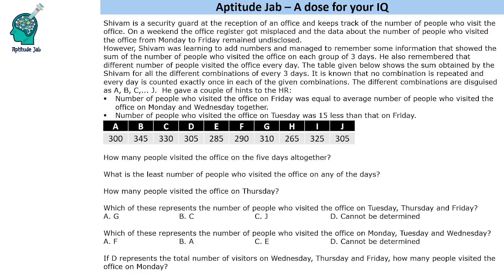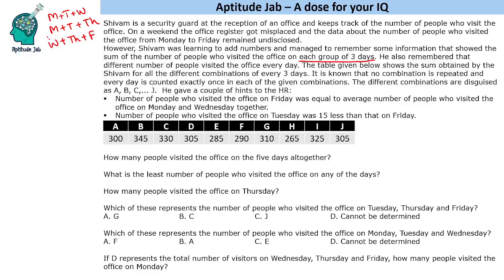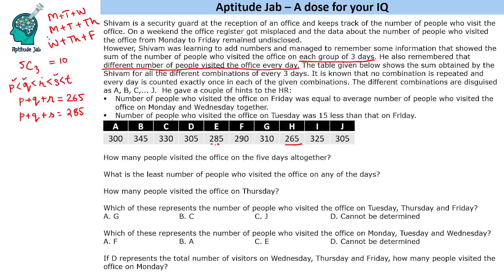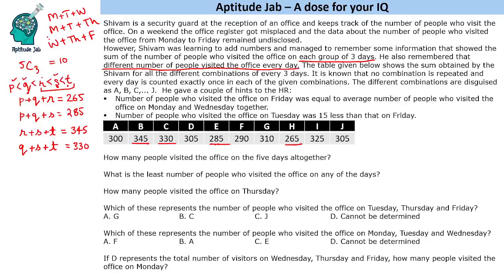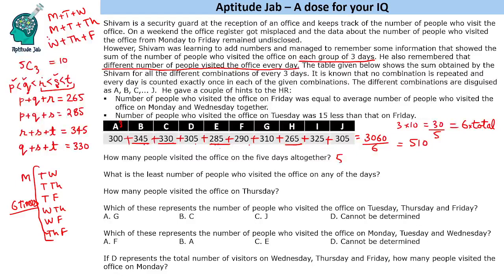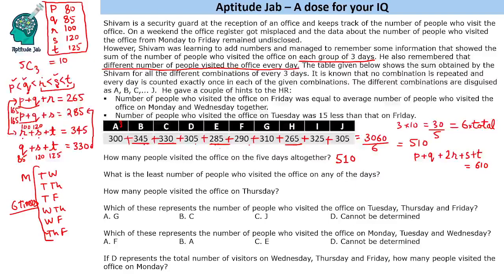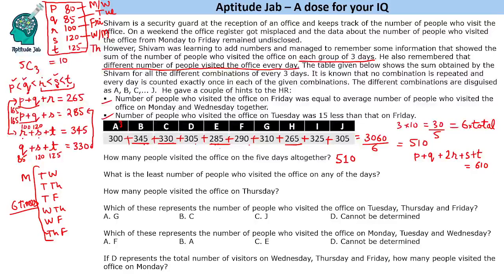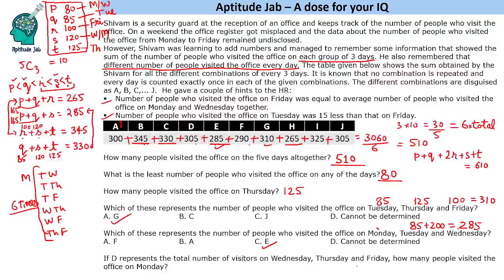CAT Infinite DILR - Set 272 | Security Guard Knows How to Add | Logical DI | Caselet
This is a problem involving the sum of different combinations of 3 numbers out of 5 numbers. One needs to find those numbers based on the hints given.